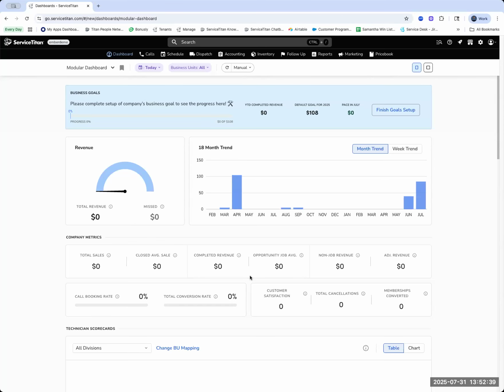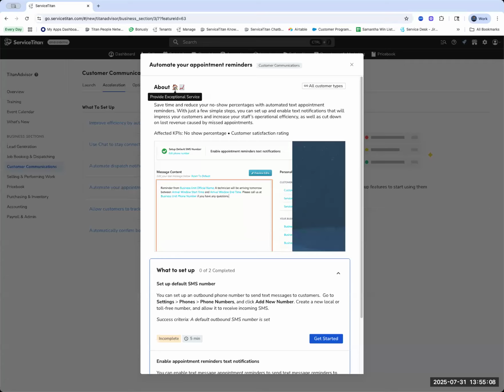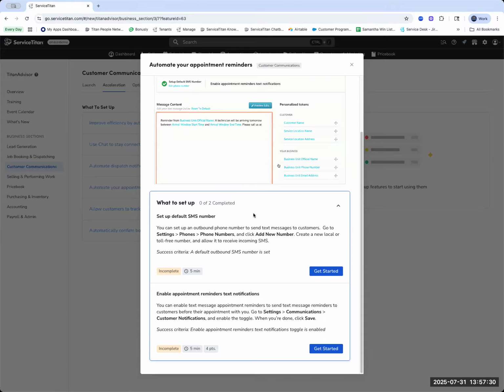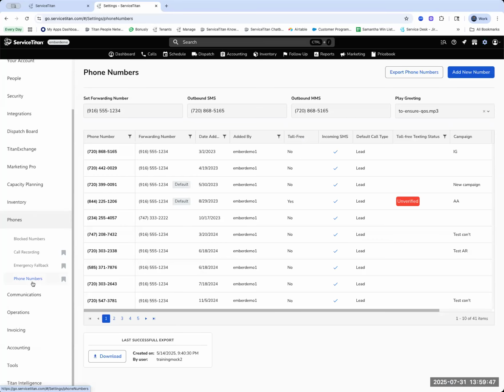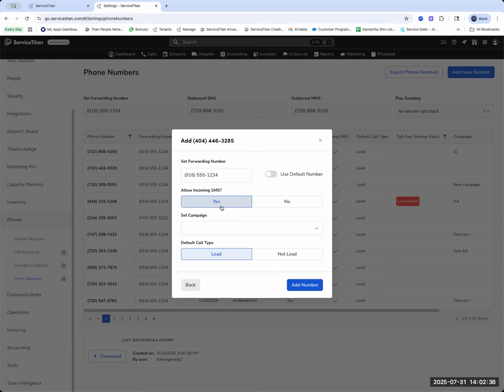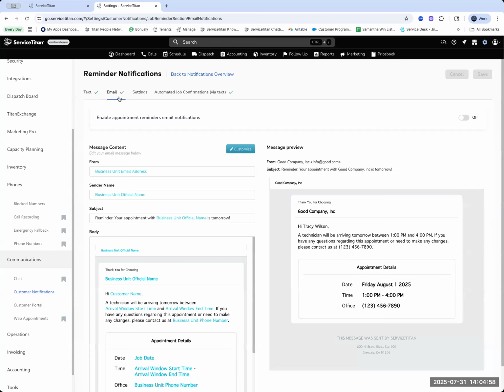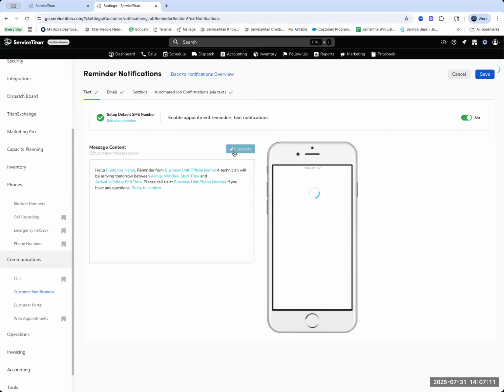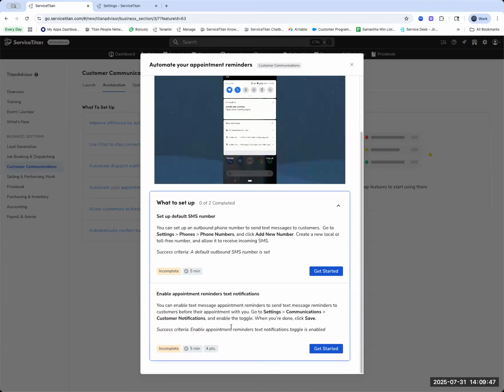Reduce No-Shows with Automated Reminders | TAD Tune-Up Series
In this video, we walk through how to reduce customer no-shows, improve communication, and save valuable time by sending automated appointment reminders. You’ll learn how to effortlessly send personalized text or email reminders, enable confirmations, and streamline your scheduling process. Watch now for a quick, step-by-step guide and start using this powerful feature today.

TitanAdvisor is an automated, in-app best practices guide that helps ServiceTitan customers achieve business goals and maximize ROI by simplifying onboarding and driving consistent feature adoption. Unlike traditional methods that leave users overwhelmed, figuring things out independently, or relying on external training, TitanAdvisor provides customized, step-by-step guidance, benchmarks, and industry best practices. With points and leaderboards to motivate teams and sustain engagement, TitanAdvisor makes it easy for businesses to unlock the full potential of ServiceTitan software and achieve measurable results.

Update Jan 2026 - Reduced to only 1 "set up" component.